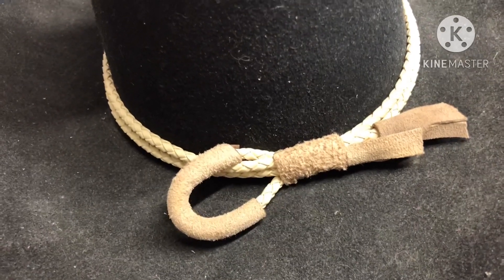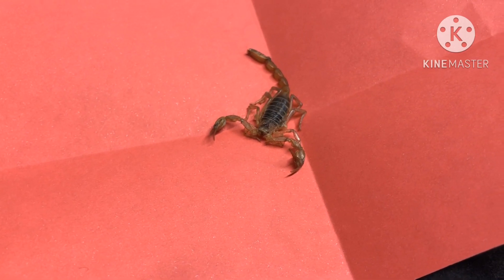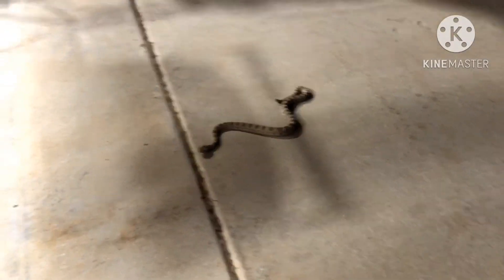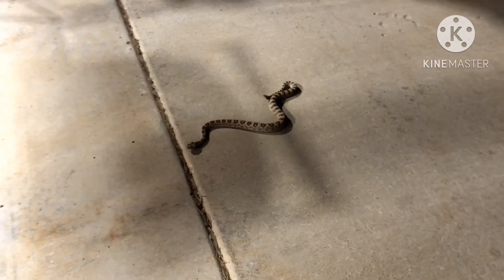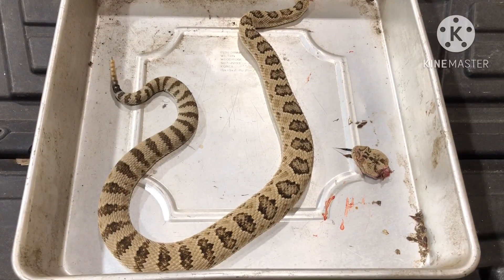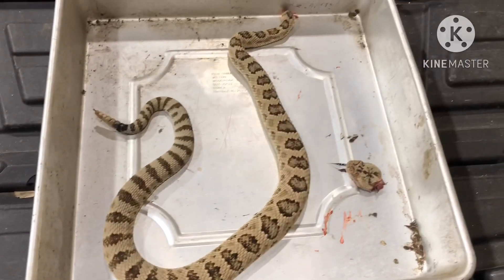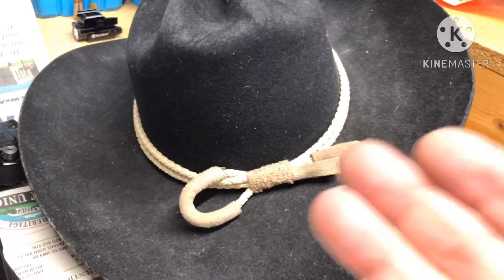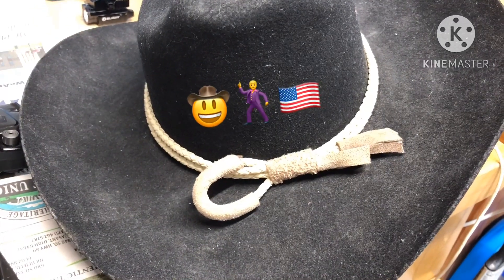The night can bite 🐍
Another UJ wild kingdom